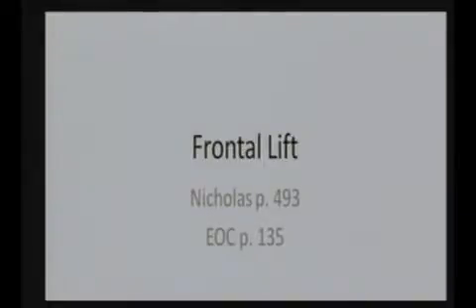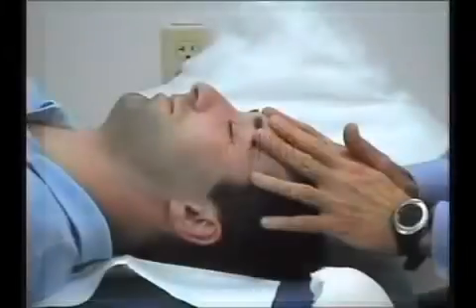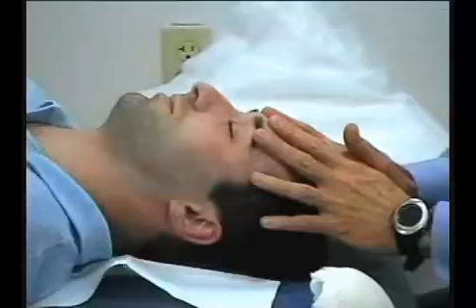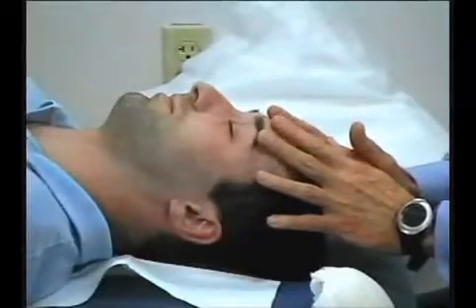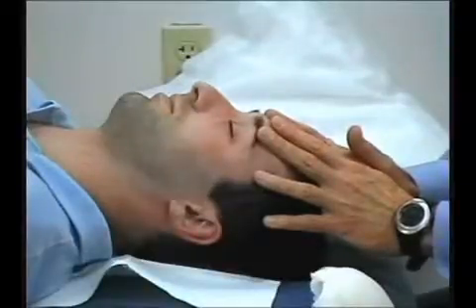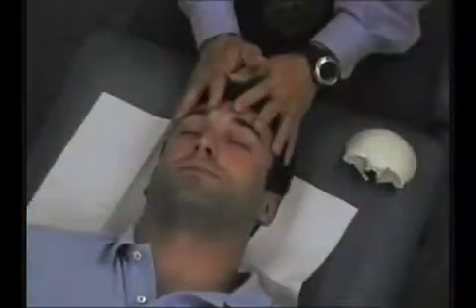두개천골요법 전두골 리프트 테크닉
"두개천골요법전문  황병철 간략프로필"

DOSG 명예회장
특수치료 전문 물리치료사
건강한 물리치료사 운영자
manual therapy카페 운영자
대한물리치료사협회 학생학술회 강사
대한물리치료협회인증 가누다 인증위원

더 많은 다양한 정보를 더 얻으시려면 저의 블로그와 밴드로 오세요^^